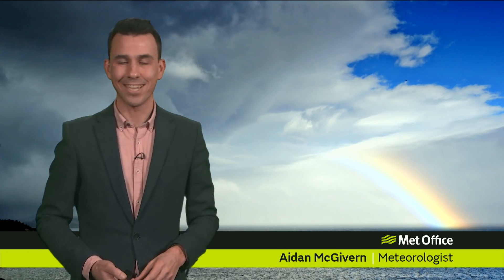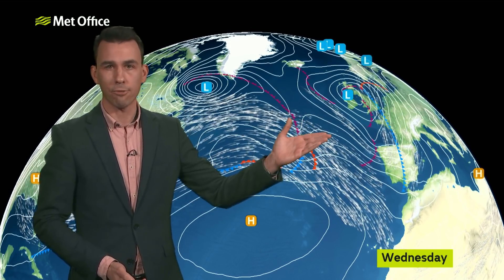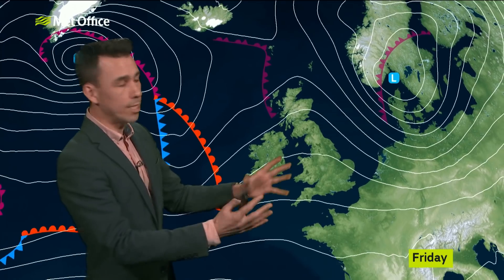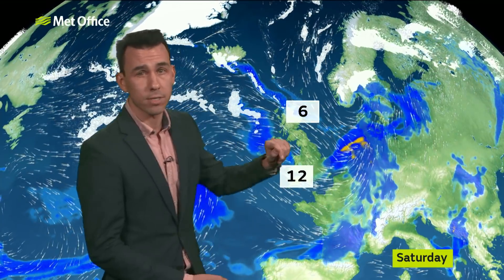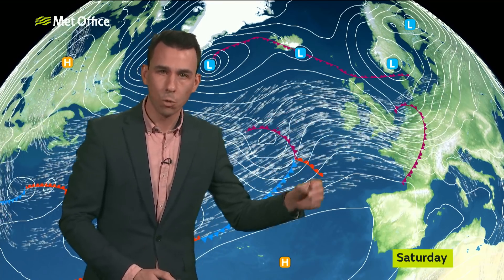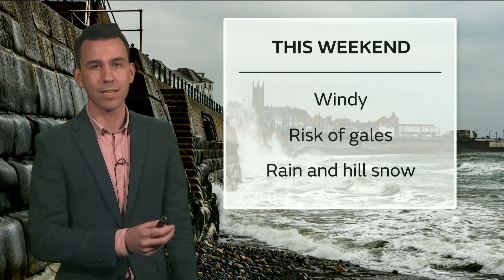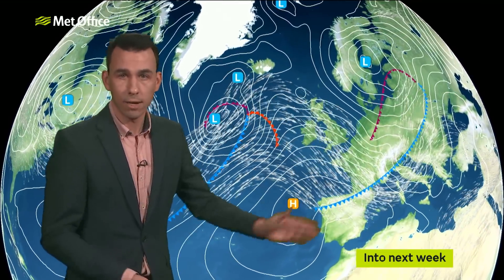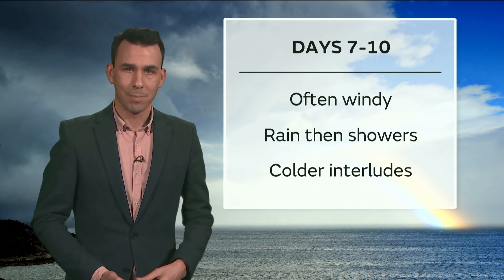10 Day trend – In like a lion? 06/03/19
An old weather proverb claims the March comes in like a lion and goes out like a lamb. So far, so true this March. But how wet and windy will it be during the next ten days? Met Office meteorologist Aidan McGivern has the 10 day trend.

The forecast and any weather warnings within this video are accurate at time of recording.

To ensure you have the most up to date weather information, check the forecast or via the Met Office app.